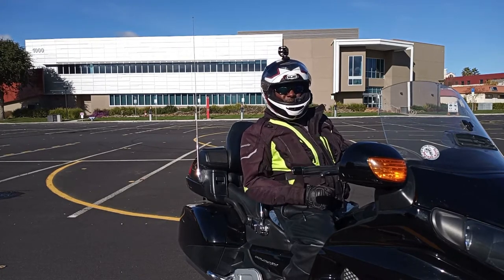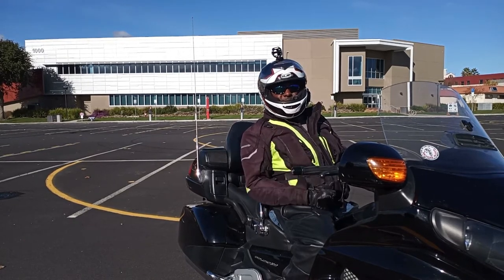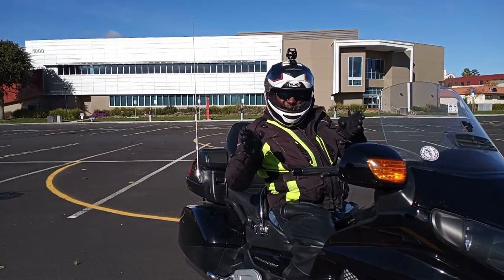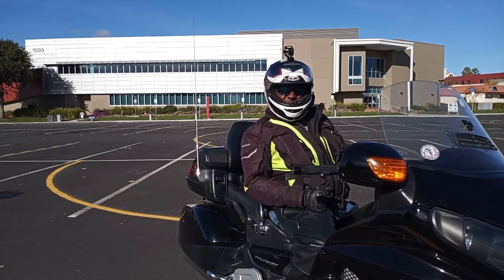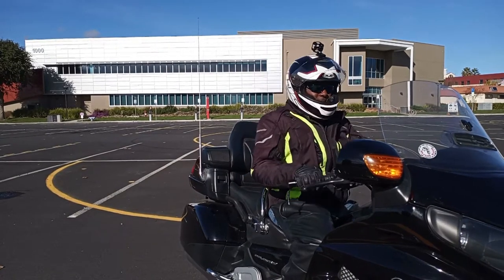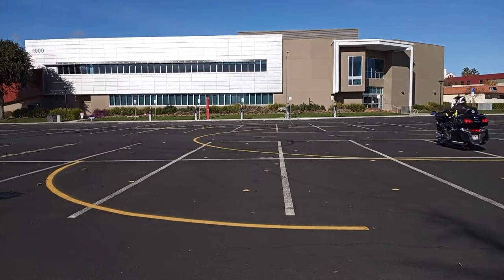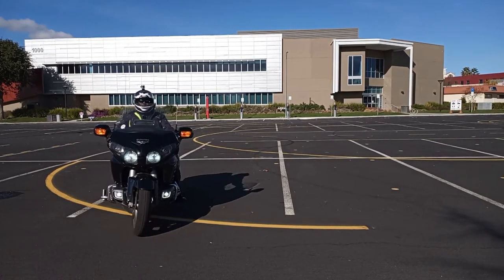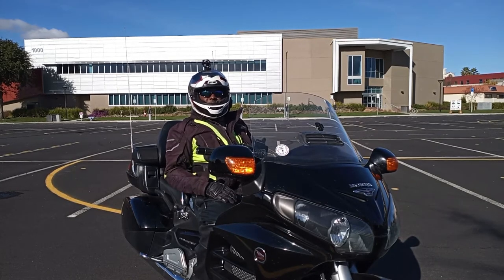Advanced Motorcycle Slow Skills | How to do18' U Turns & Why?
In this video we show you how to slowly build your way to completing 18' U-Turns.
Increase your confidence by doing 18' u turns.

Send mail to:
4464 LONETREE WAY #307
ANTIOCH CA.94531